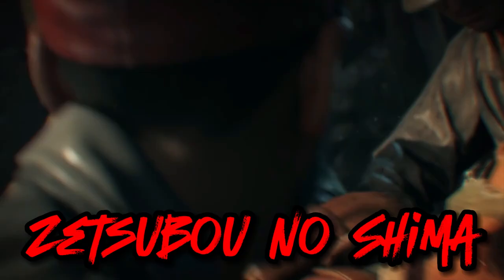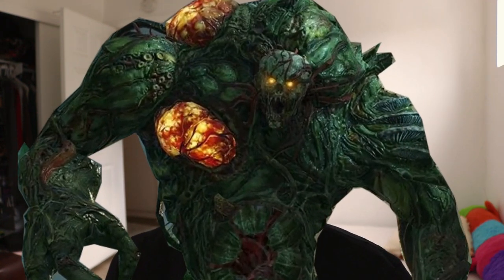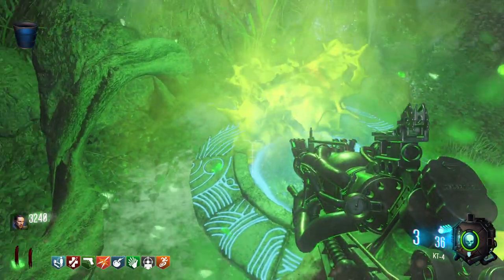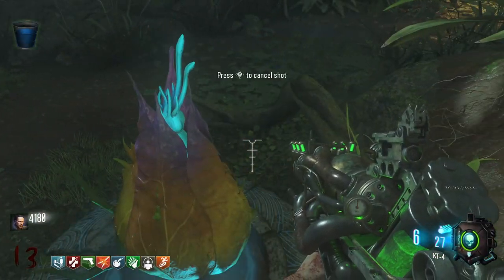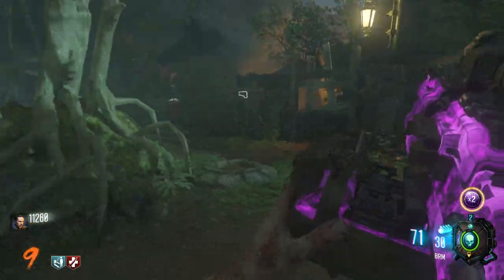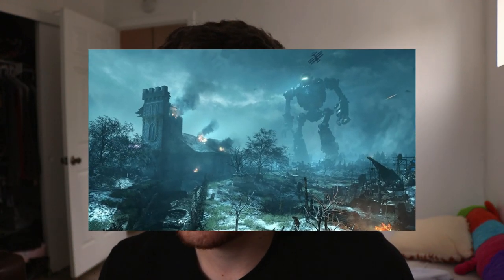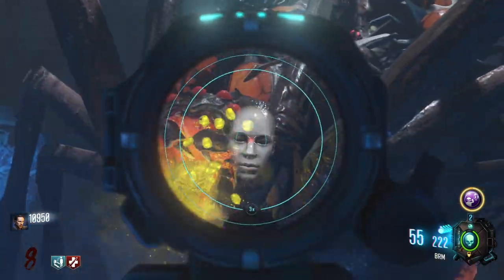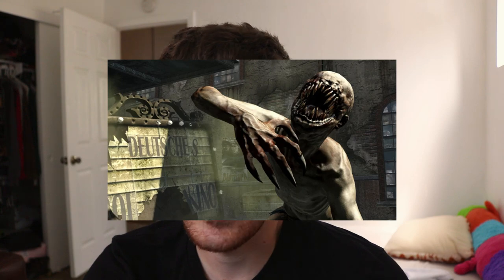Why Does This COD Zombies Map Get So Much Hate?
This is a review video on my second favorite COD zombies map of all time. I really think this deserves more love. Now, you might be thinking, “well, this map isn’t really hated much anymore…” which is partially true. However, I still feel like this map gets slept on by the broader community. Hardly anyone even remembers this awesome map. But, I say it should be remembered by all! I hope you have a wonderful day!